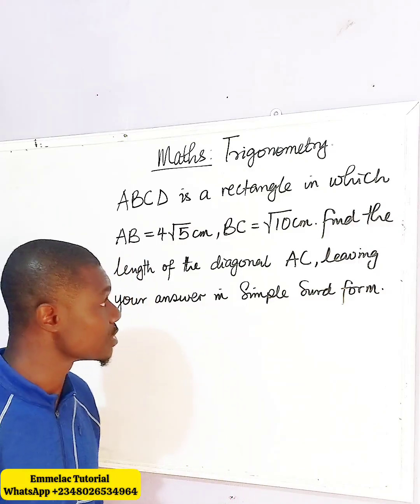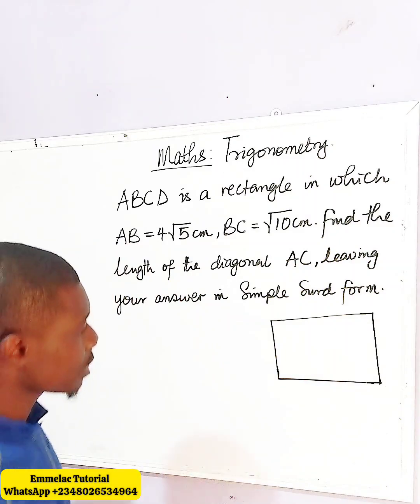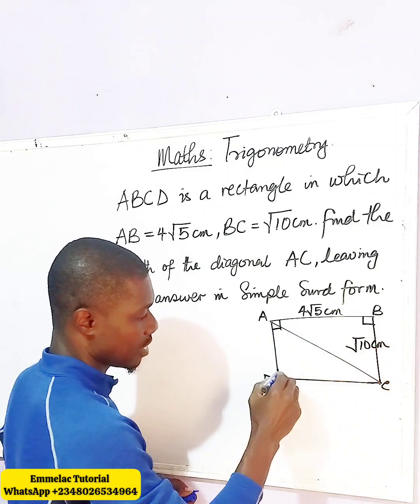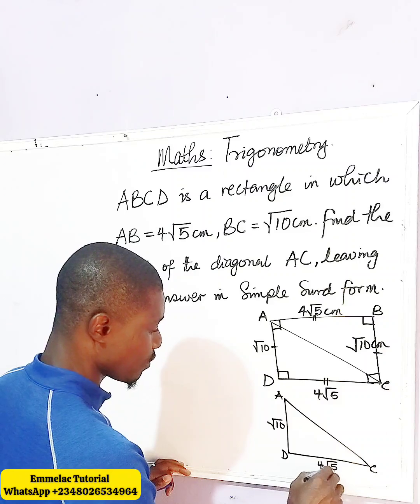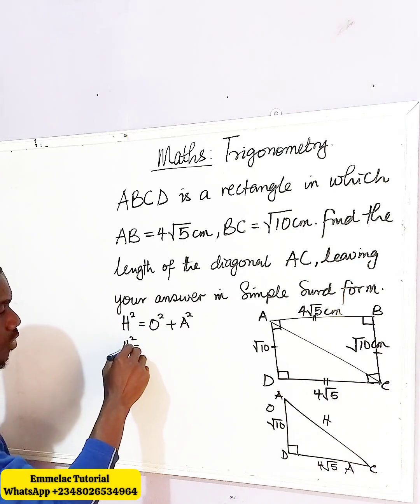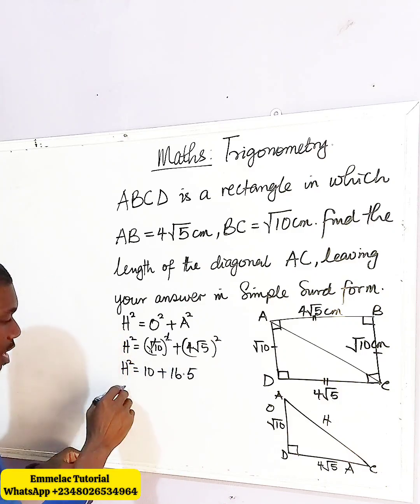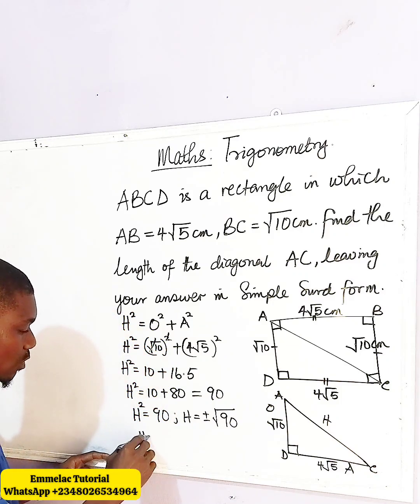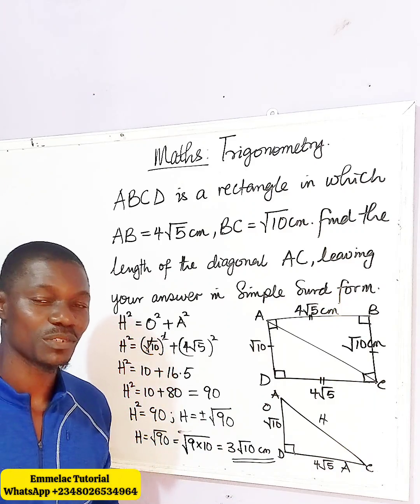Diagonal of a Triangle Maths Word Problem | Year 10 Maths